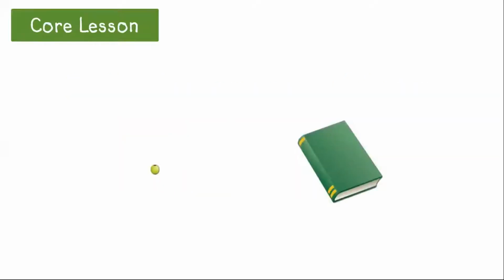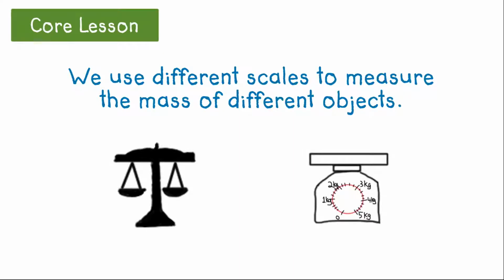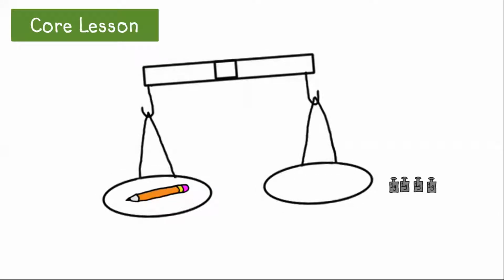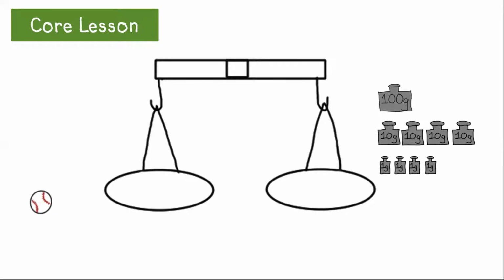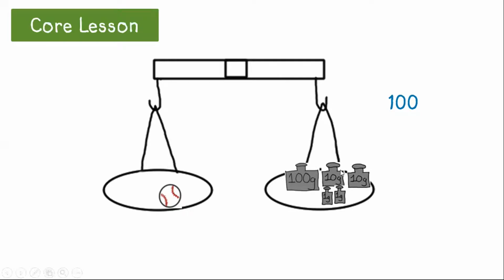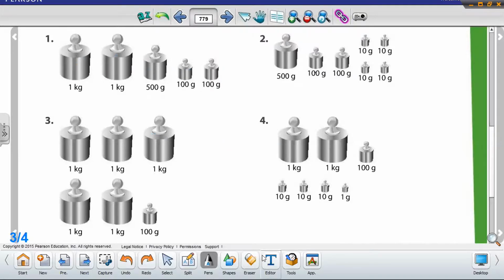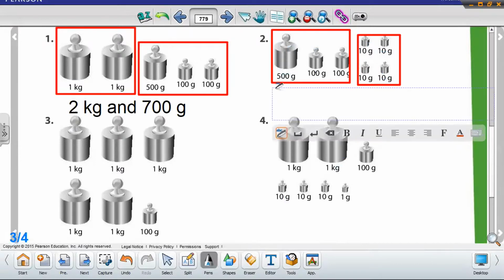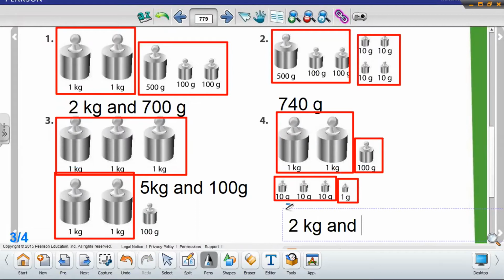Grade 3, Math, Week 12, Measure Mass, lesson 14 7, Pg 775